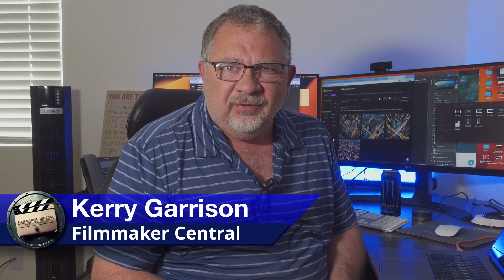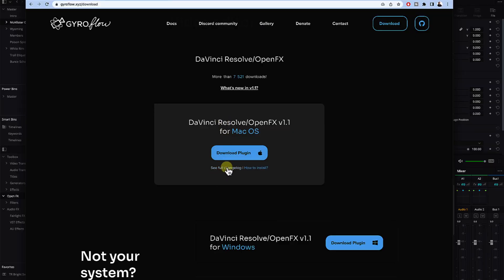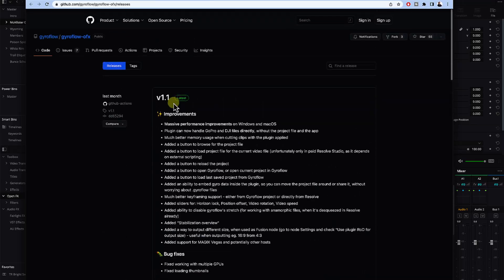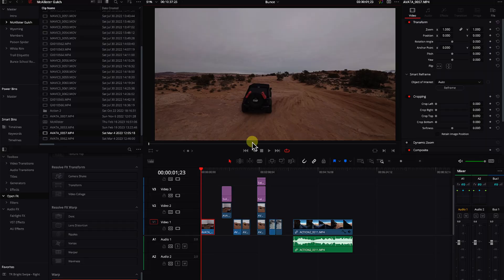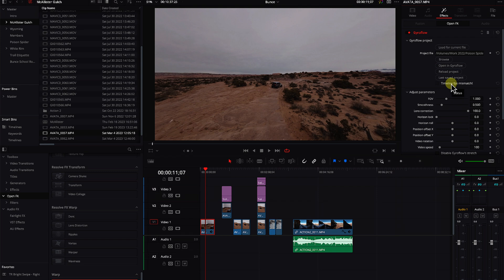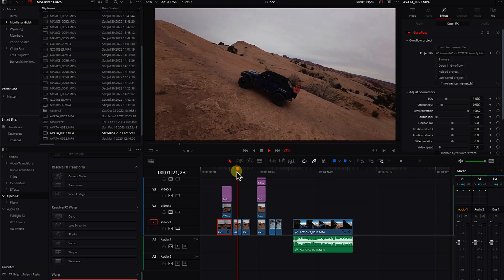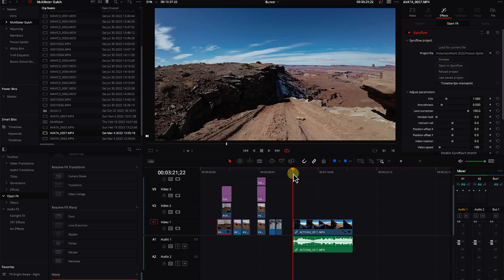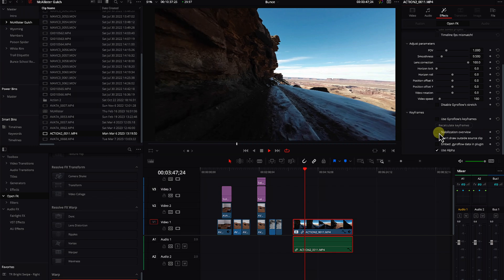GyroFlow OFX Plugin For Davinci Resolve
Now you can use GyroFlow open-source stabilization software directly within Davinci Resolve via an OFX Plugin. In this video, I show you how this works.